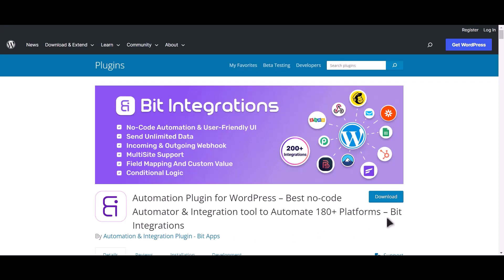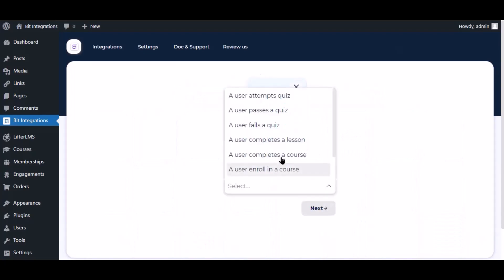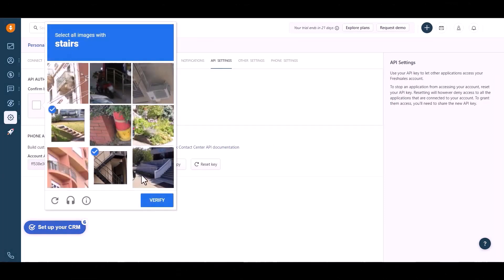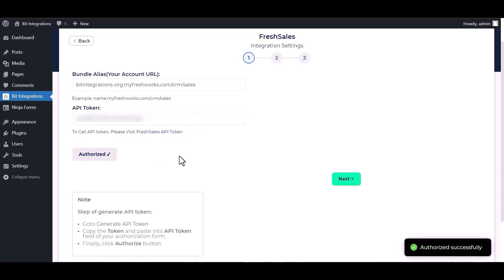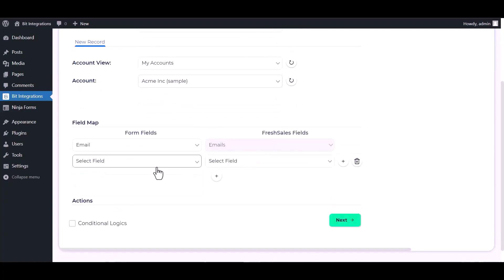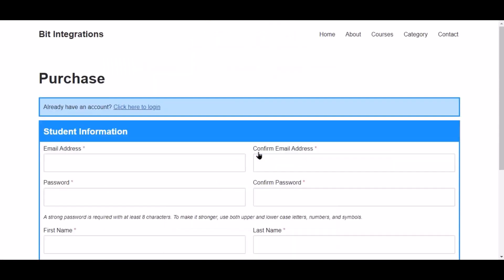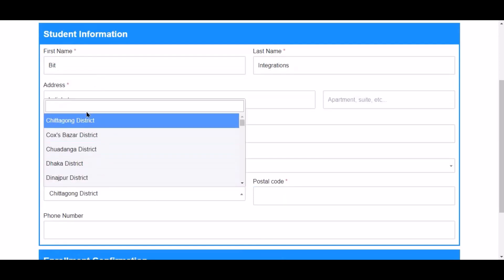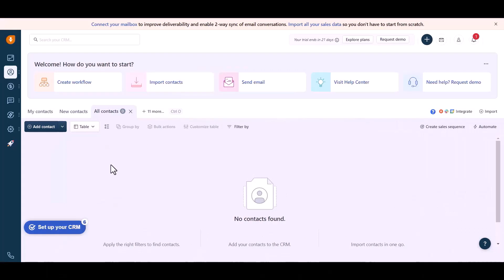(Free) Integrating LifterLMS with Freshsales | Step-by-Step Tutorial | Bit Integrations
🚀 Welcome to our latest tutorial where we'll guide you through the process of integrating LifterLMS with Freshsales using the Bit Integrations WordPress plugin. If you're looking to optimize your lead management and customer relationship strategies, you're in the right place!

🌟 Freshsales is a robust CRM (Customer Relationship Management) platform designed to help businesses effectively manage leads and enhance customer relationships. In this video, we'll show you how to seamlessly connect LifterLMS and Freshsales, empowering you to automate data flow effortlessly.

Key Highlights:
✅ Step-by-step tutorial for integrating LifterLMS with Freshsales using the Bit Integrations WordPress plugin.
✅ Elevate your lead management with the power of seamless data synchronization between LifterLMS and Freshsales.
✅ Enhance your customer relationships, increase conversions, and boost productivity.

Ready to take your lead management and CRM to the next level? 📈
🔗 Discover the Bit Integrations Free version on the official WordPress plugin directory: [Bit Integrations Free]

Whether you're a business owner, marketer, or CRM enthusiast, this integration offers you the opportunity to harmonize LifterLMS with Freshsales effortlessly. Watch the video now to enhance your lead management and CRM capabilities!

Elevate your customer engagement with Fluent Forms and Benchmark Email integration! 👍